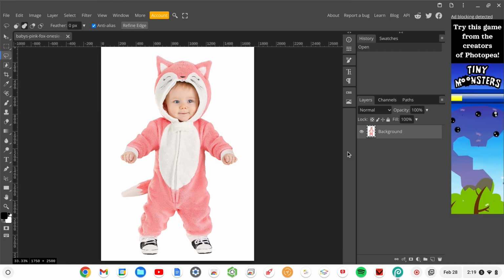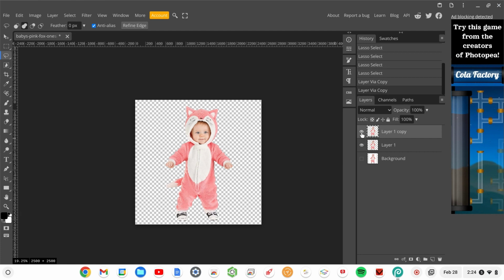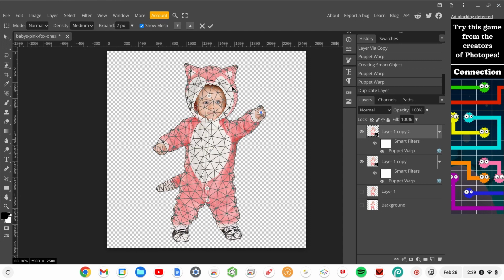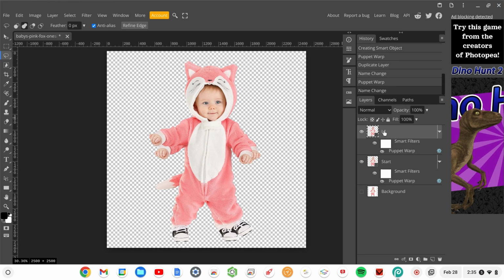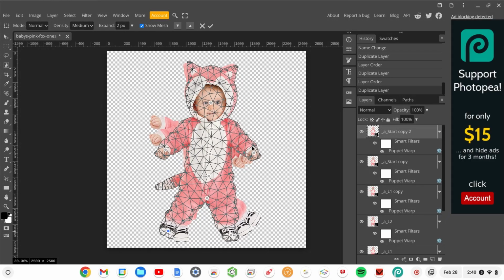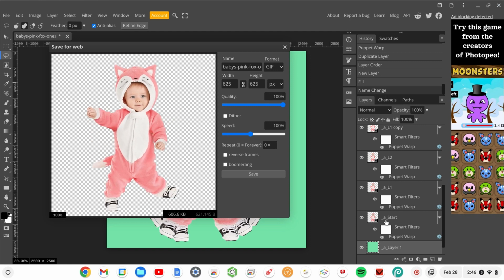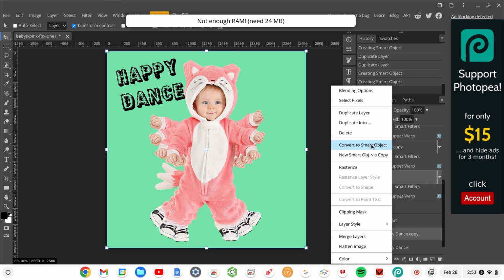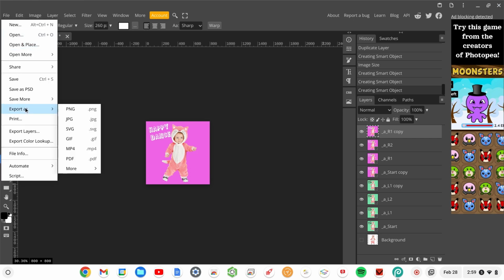Puppet Warp and GIF Creation Photopea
Create a simple GIF using an image and the puppet warp feature in Photopea